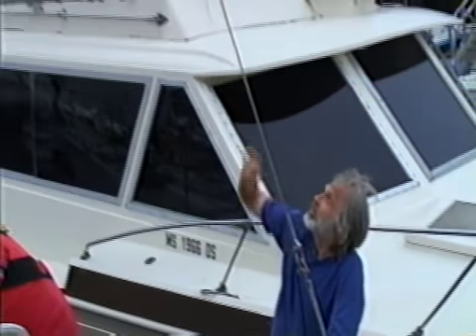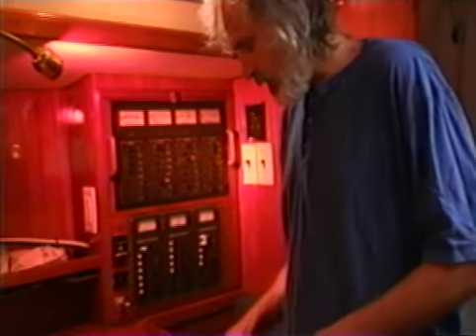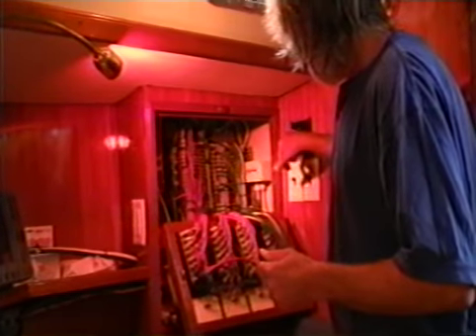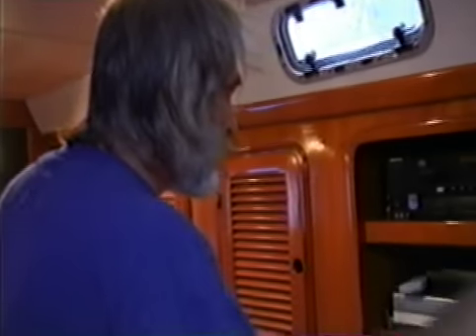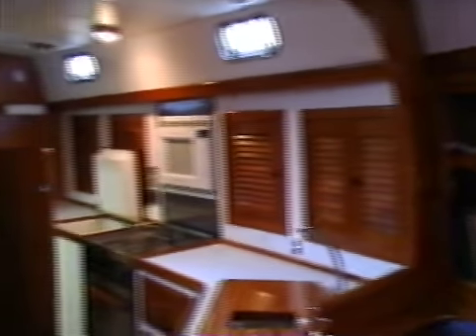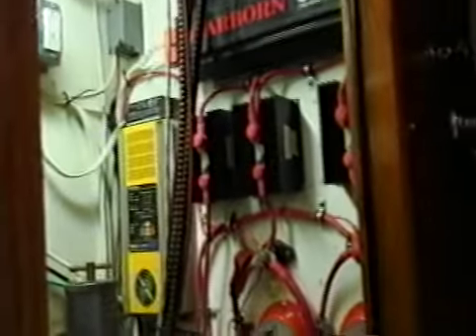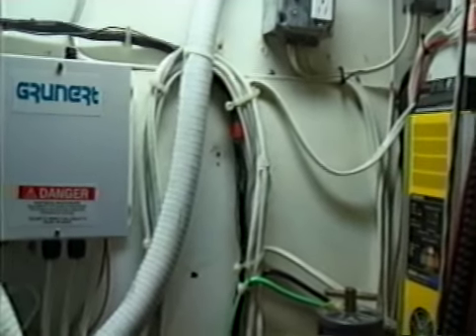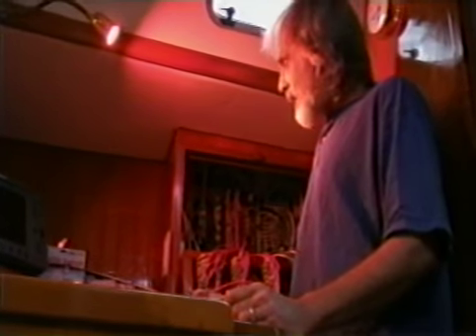Constructing Doxy Sailboat - Karl's Boat Shop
This video filmed by Kris Lupinski was the culmination of one year of work by Daniel Lupinski at Karl's Boat Shop in Cape Cod in 2003/04!  When I started wires were just pulled throughout and nothing installed.  With the help of Nigel Calder's book "Boatowner's Mechanical and Electrical Manual: How to Maintain, Repair, and Improve Your Boat's Essential Systems" and a MS Degree in Electrical Engineering I was able to completely install all systems in one year working full time! With the hatch closed in a cold barn and an electric heater inside I worked through the cold cold winter!